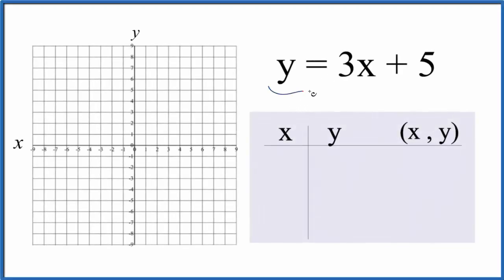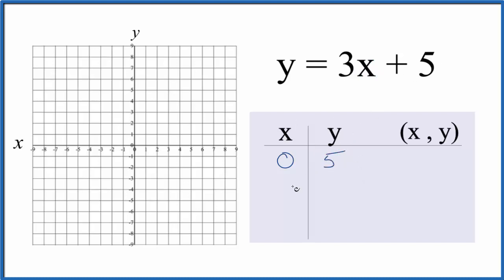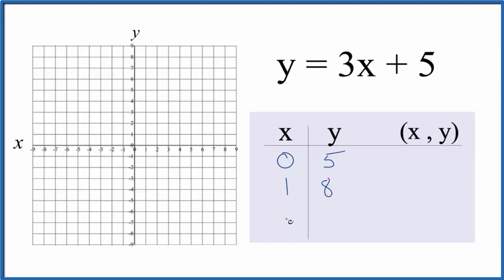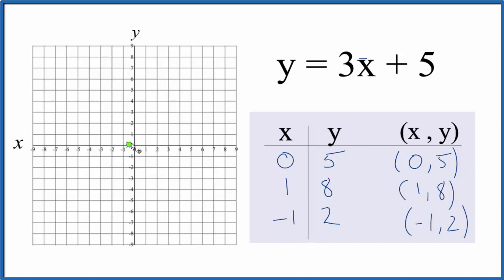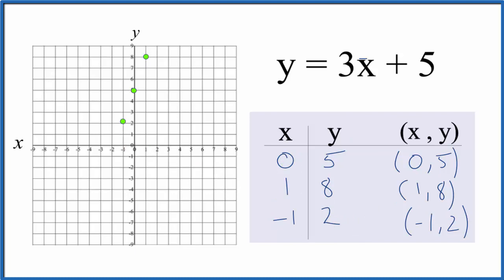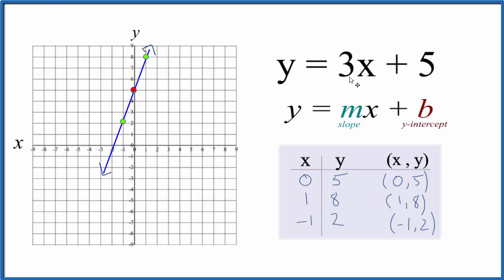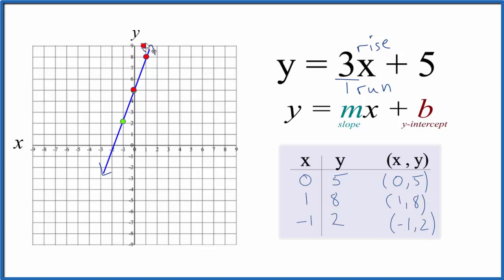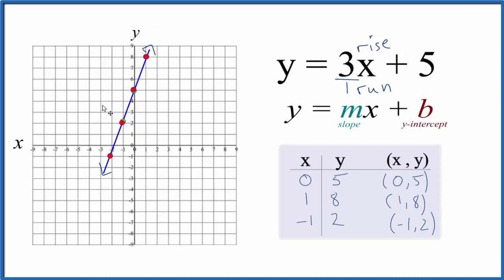How to Graph the Equation y = 3x + 5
In this video we'll draw the graph for y = 3x + 5 (y equals 3x plus 5). You may also see this written as f(x) = 3x + 5.